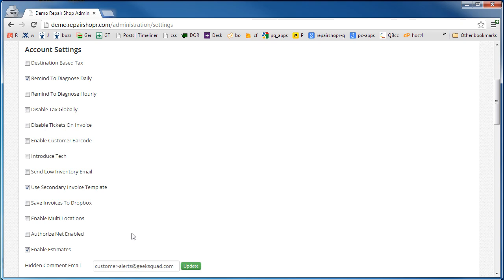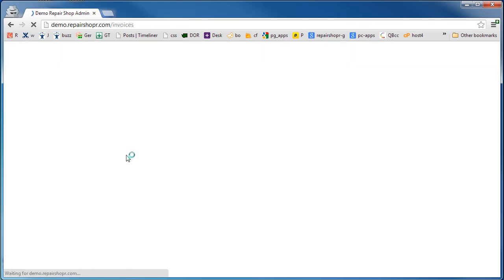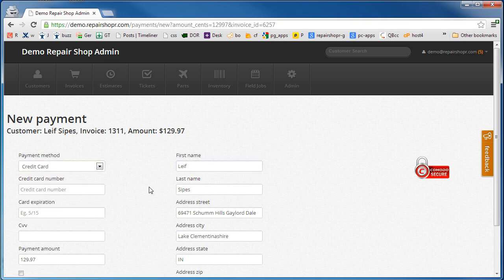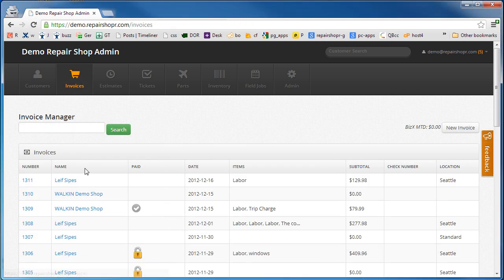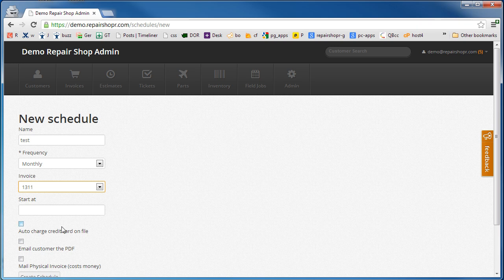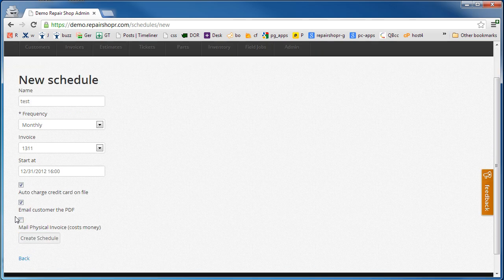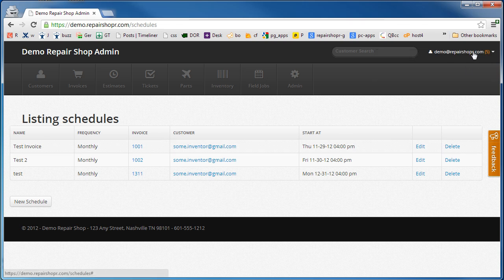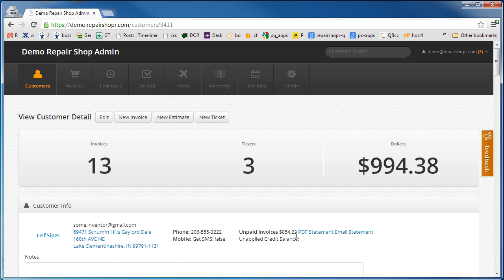RepairShopr Recurring Credit Card Billing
We just enabled recurring credit card billing for anyone with a paid plan, this will hook up to your own authorize .net account, and doesn't cost you anything extra with us.  You can schedule invoices to be emailed, snail-mailed, and optionally charge a credit card on file.  to play with it.